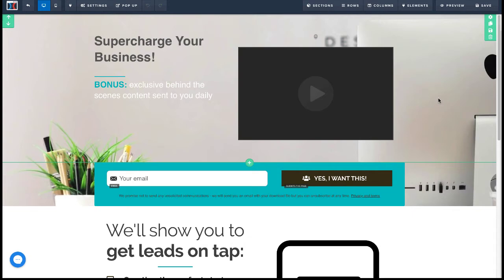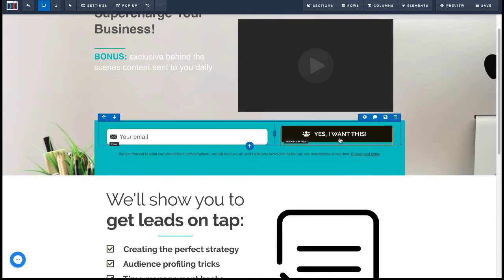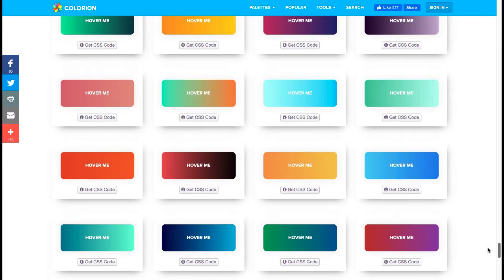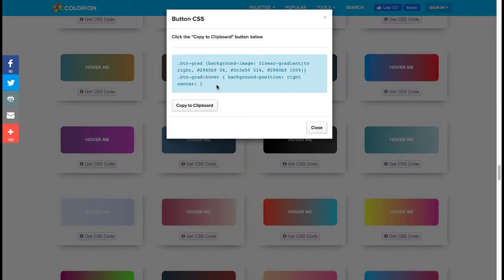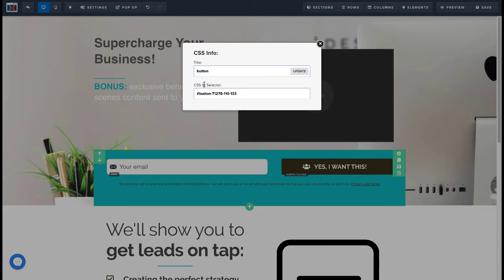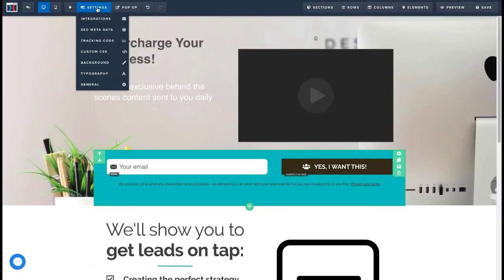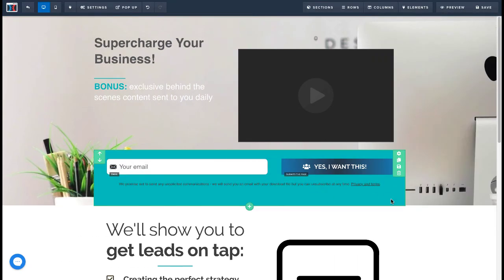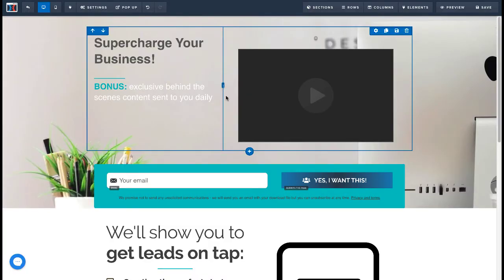How To Add A Gradient Button In ClickFunnels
🔥 Join Our Facebook Group For Free Facebook Advertising Training, Funnel Building Training and Marketing Tips